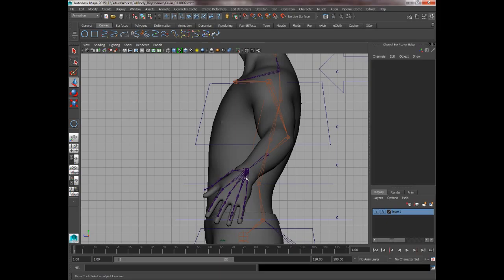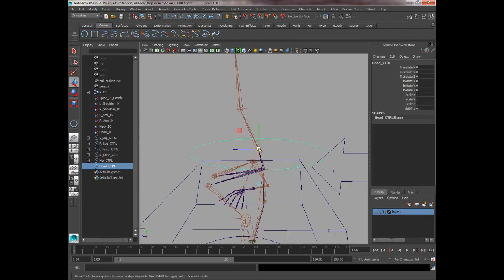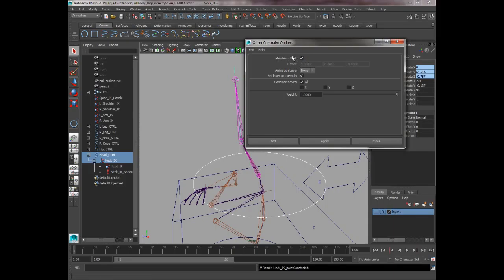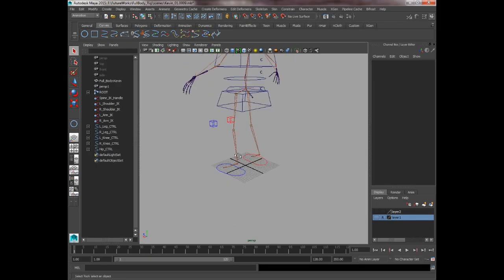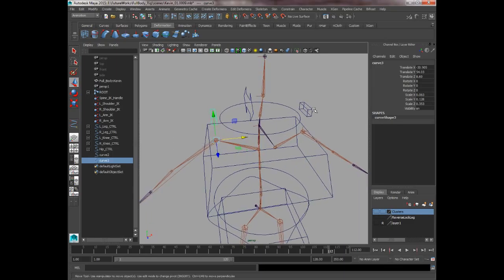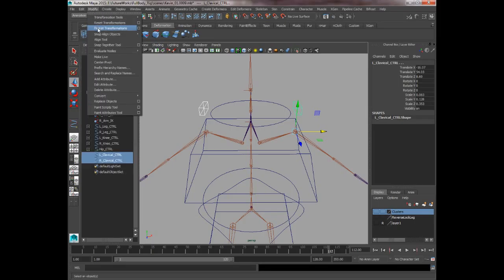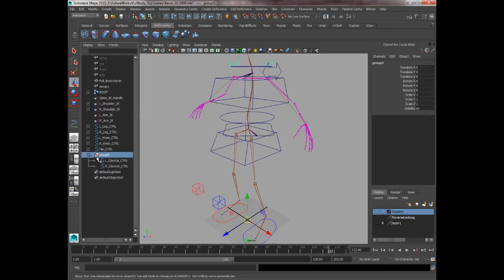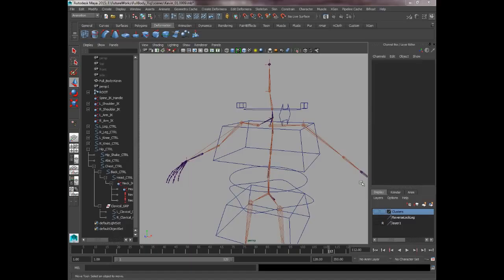Step11 - Head Control and Clavical Control